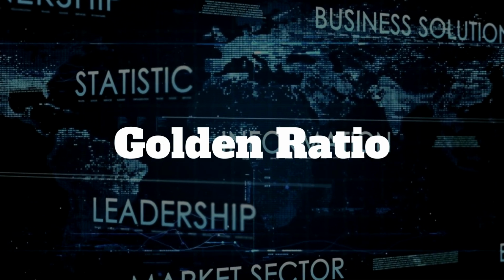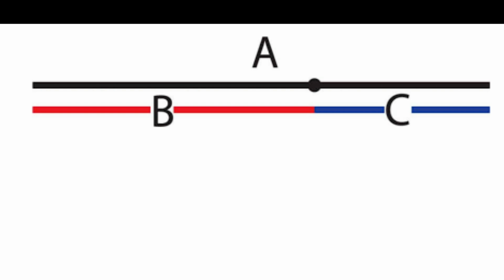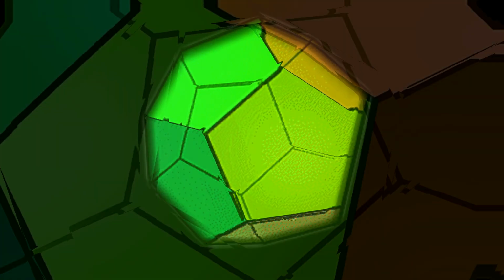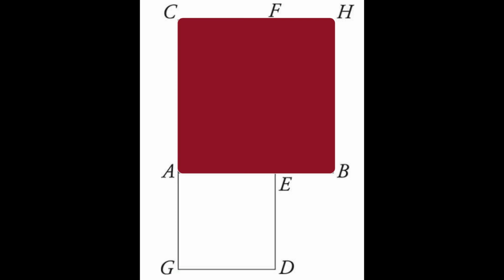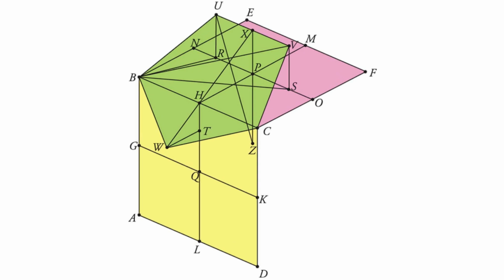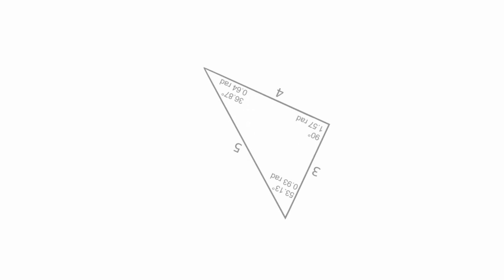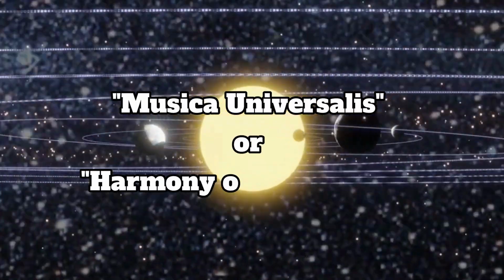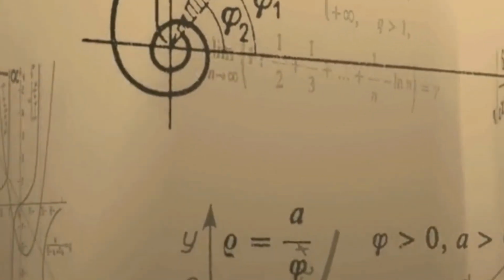This Number Explains Everything in the Universe. Golden Ratio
This is a number so captivating that it has persisted in our imaginations for over two millennia. The golden ratio, represented by the Greek letter phi (φ) with an approximate value of 1.618, is a number that appears to be woven into the very fabric of the natural world and cosmos. Its unique mathematical properties, being the only number whose reciprocal equals itself minus one and whose square equals itself plus one, have beguiled thinkers throughout the ages.
Though its precise origins remain a mystery, evidence suggests ancient mathematicians from Babylon, India, and particularly Greece, were aware of and studied this ratio. Among the pioneers, the followers of Pythagoras used the pentagram, a shape embodying the golden ratio, as an emblem of their brotherhood. The great philosopher Plato associated the pentagon and dodecahedron, geometric forms tied to the golden ratio, with the elemental makeup of the universe itself.
However, it was Euclid, the father of geometry, whose treatise Elements provided the most extensive early insights into what he termed the "extreme and mean ratio." Through illustrated propositions, he systematically laid out constructions to divide a line into segments exhibiting this unique proportion. His work, considered one of the most influential books ever written, kindled an abiding fascination with the golden ratio in the millennia that followed.
The golden ratio is inherently connected to the renowned Fibonacci sequence, where ratios of successive numbers inexorably approach phi. This relation is just one of the remarkable ways the golden ratio seems to manifest in nature - from the spiral patterns of galaxies to the arrangements of seeds in a sunflower, to the very proportions found in the human body.
Across the centuries, leading thinkers like Pythagoras, Kepler, and others perceived in the golden ratio an underlying harmony and geometry governing the cosmos - a profound "music of the spheres" woven into the fabric of creation. In art, architecture, and design spanning cultures, the golden ratio's aesthetic properties have been celebrated and harnessed to create works of ideal beauty and balance.
To this day, the golden ratio continues to intrigue mathematicians, scientists, artists, and truth-seekers alike - an emblematic example of the mysteries and elegant inter-connectedness that the languages of math and nature can unveil. Its impact echoes across disciplines, uniting seemingly disparate realms and compelling us to recognize the universe's inherent order and splendor.